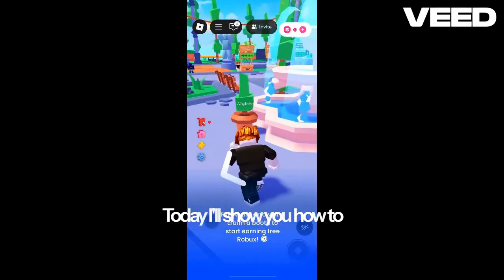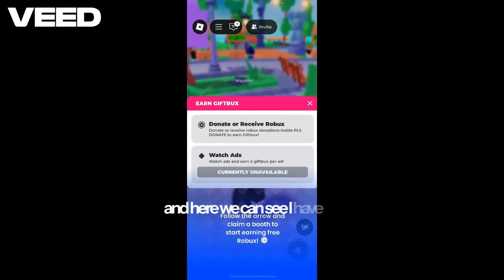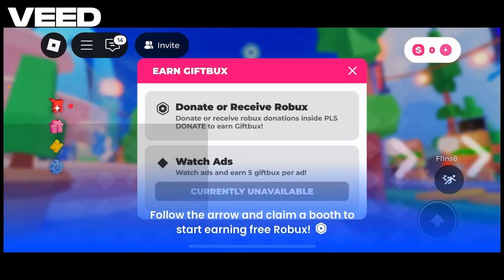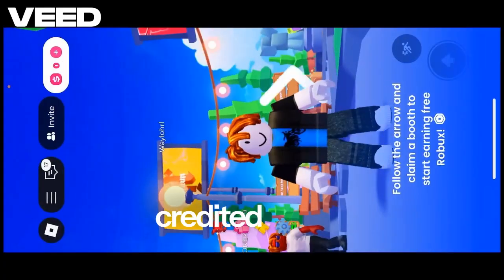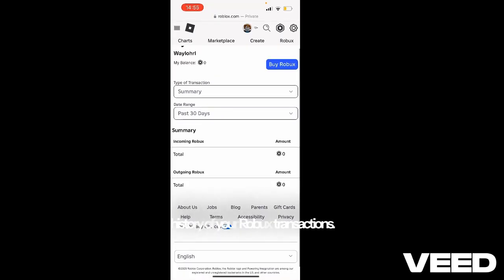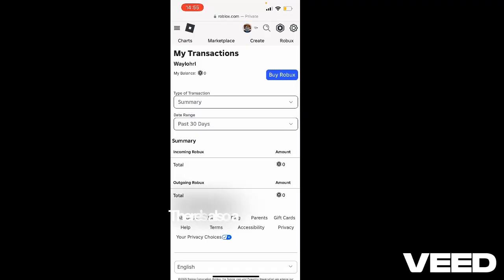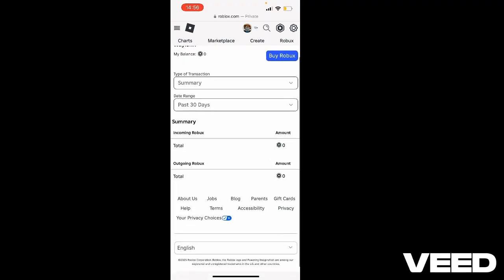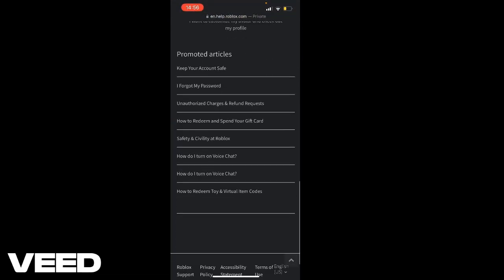How to Accept Robux in Pls Donate on Roblox Mobile — Complete Guide?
In this video, you will learn how to accept Robux in Pls Donate on Roblox Mobile. The step-by-step guide explains how to manage donations, receive Robux safely, and ensure your account stays secure while enjoying the game. Perfect for Roblox Mobile players who want to maximize their in-game earnings and manage Robux efficiently.